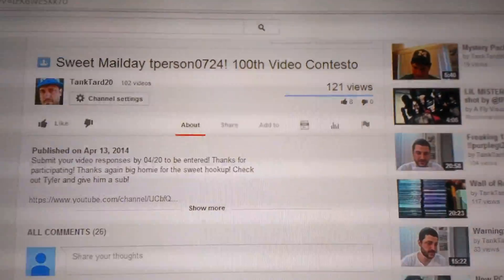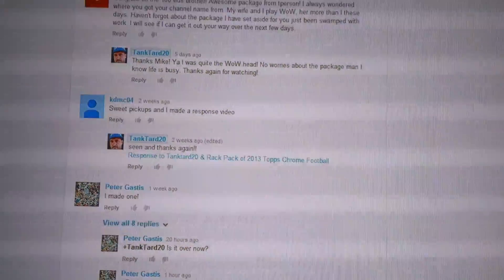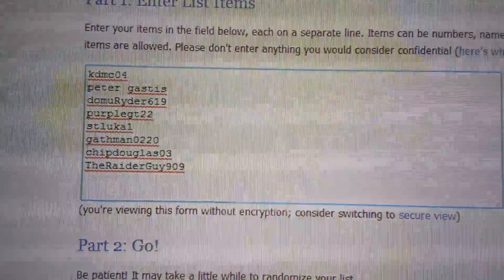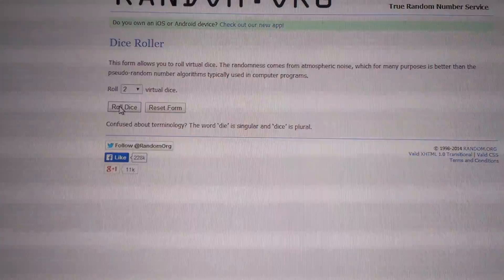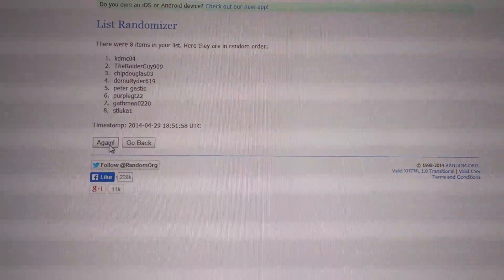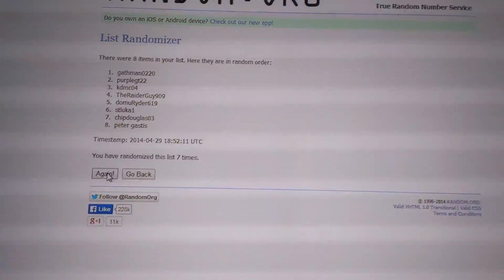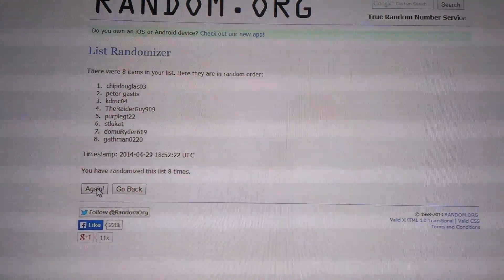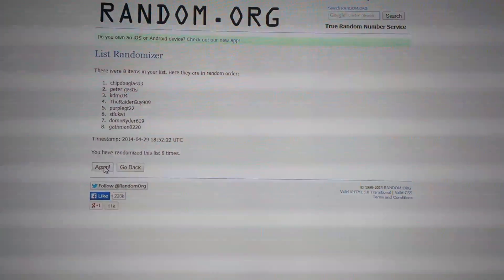100th Video Contesto Results! Thanks!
Thanks again for all the great video responses! Congrats please hit me up with some info for your prize! Contact purglegt22 also, he'll be sending ya a few nice cards. Thanks again!